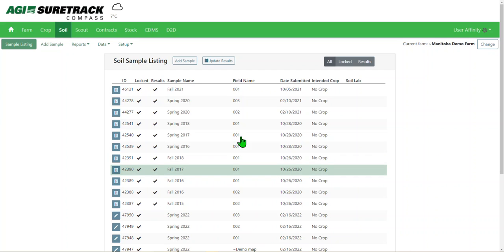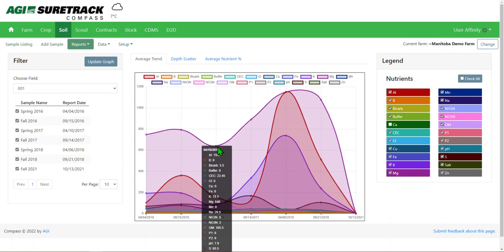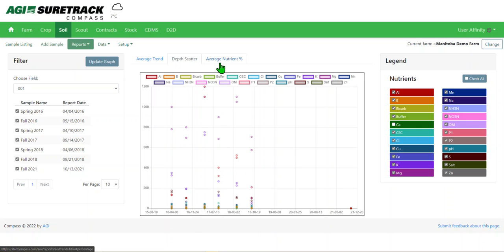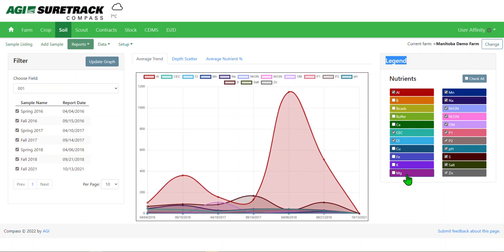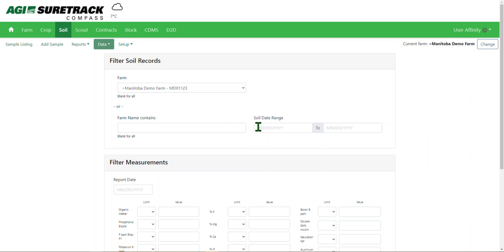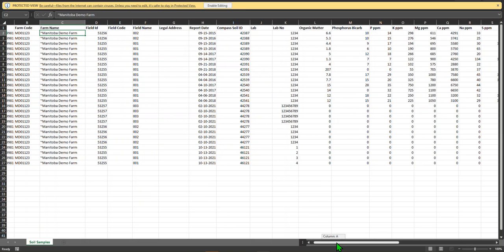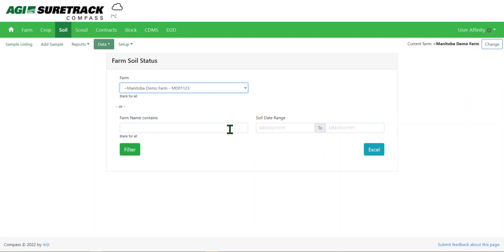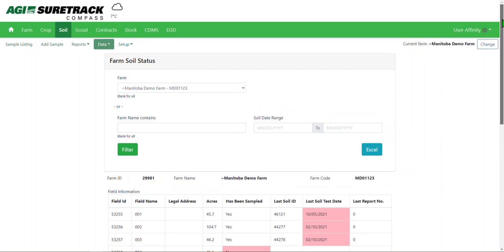SOIL - HOW TO: Data analytics SOIL - Soil Trending Graph, Data export to excel, and Farm Soil Status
A quick video that looks at the data analytics provided in AGI Compass SOIL pillar no matter what lab you use (manual entry OR A&L connection)
We look at the built in Soil Trending Graph, the Soil data export and options as well as a quick look at the Farm Soil Status.